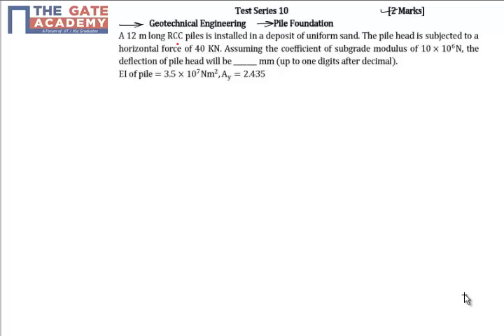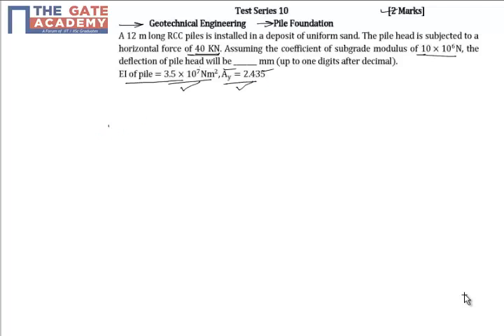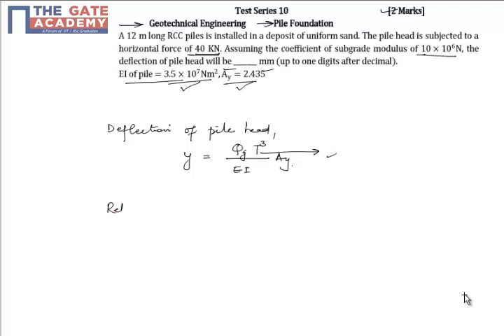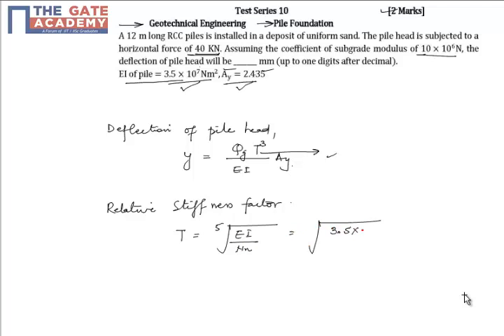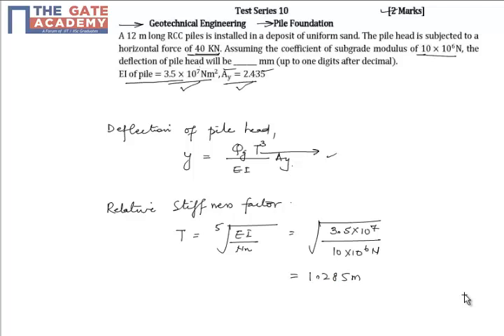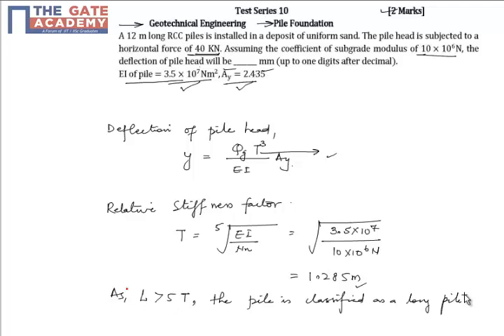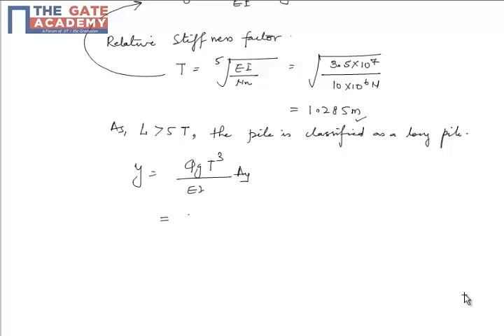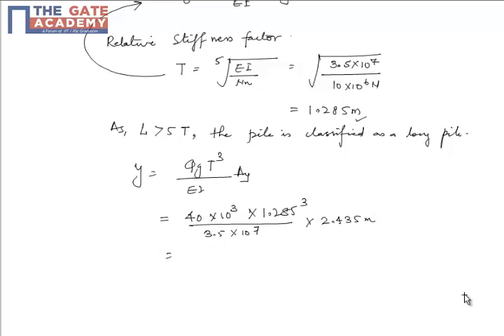GATE 15 CE TS 10 Q No 39